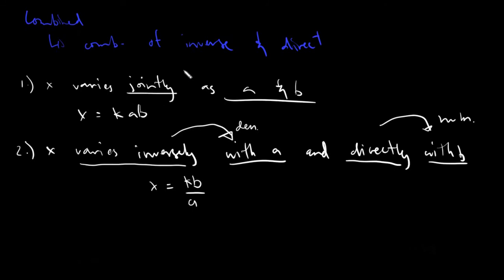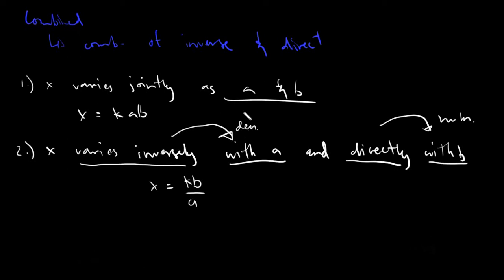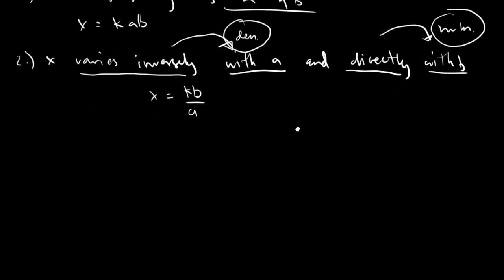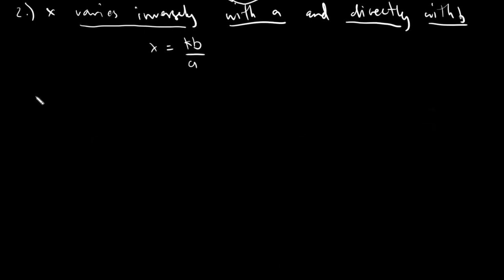Translating Joint and Inverse Variation